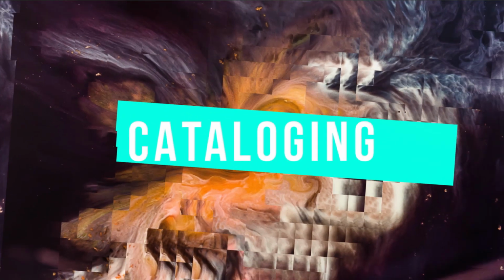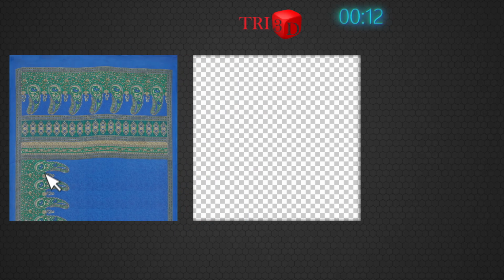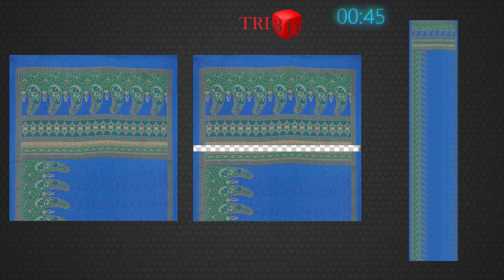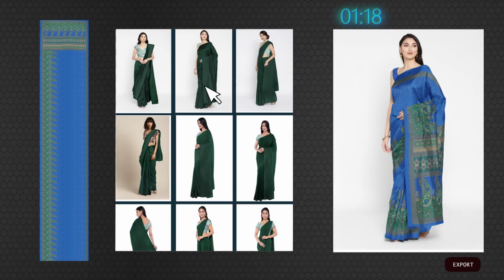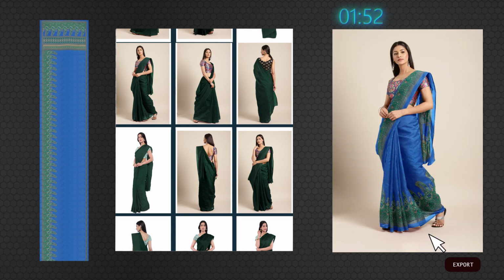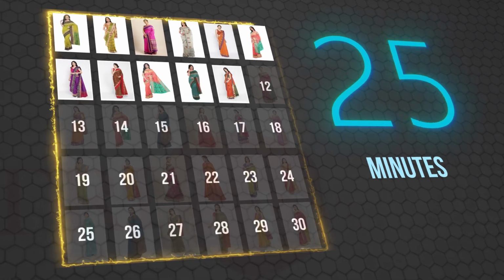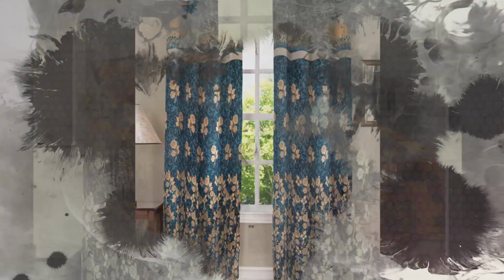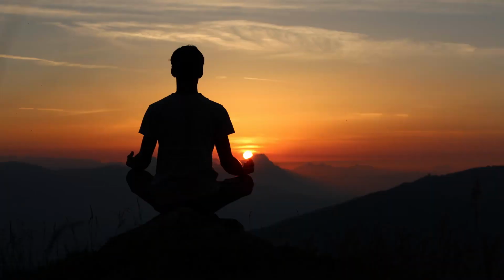Digital Saree Draping Software by TRI3D - Apparel Cataloging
TRI3D is an IITM and NASSCOM incubated tech start-up based out of Chennai, working in the space of garment visualization. Our technology automatically converts flat images of a garment into model draped images which are photorealistic and saves more than 50% in costs